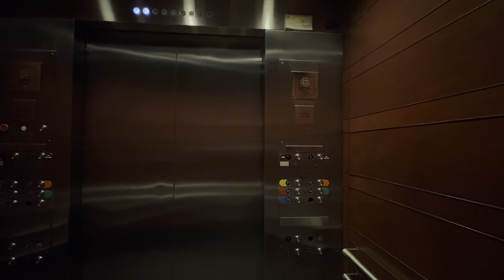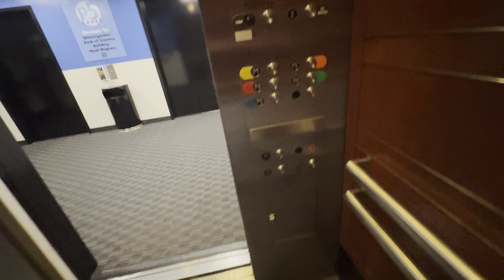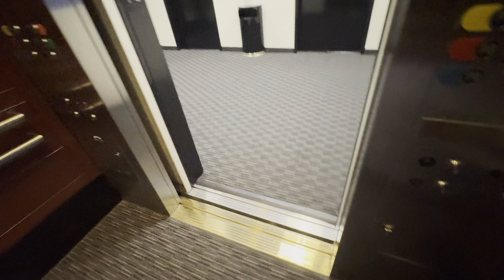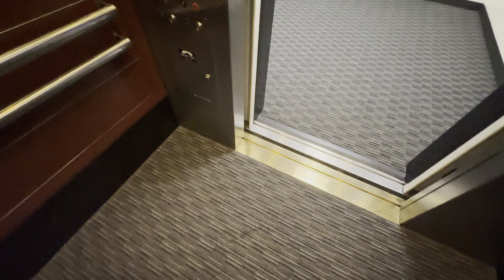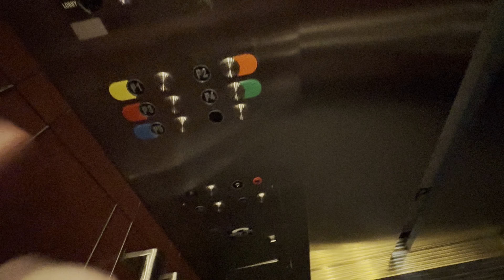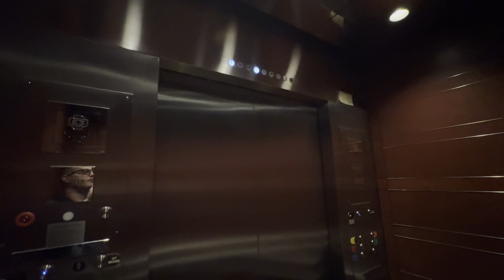Tour Of Elevators/Lifts @ Hyatt Regency Downtown Bellevue WA Part 1: Garage Elevators/Lifts